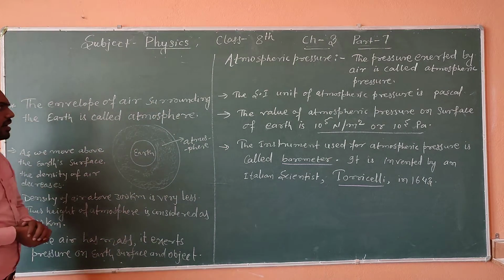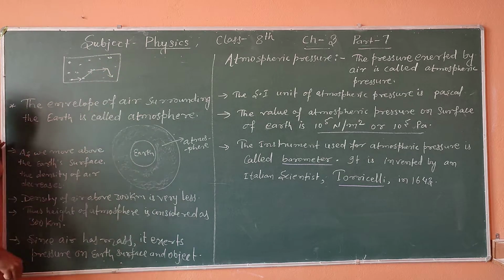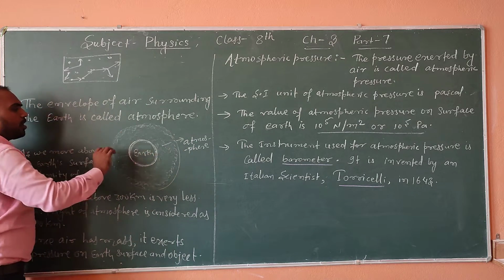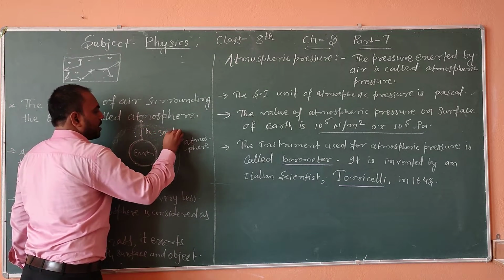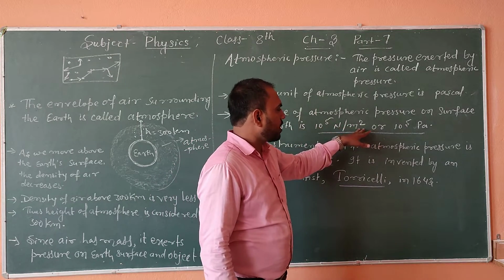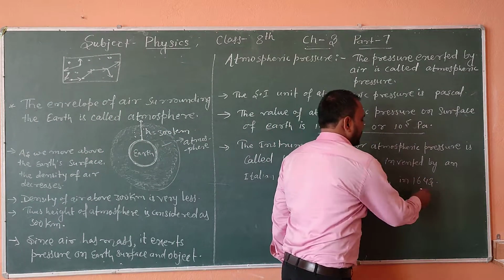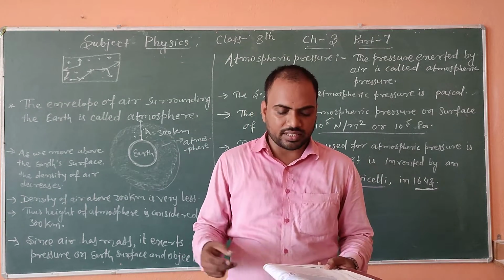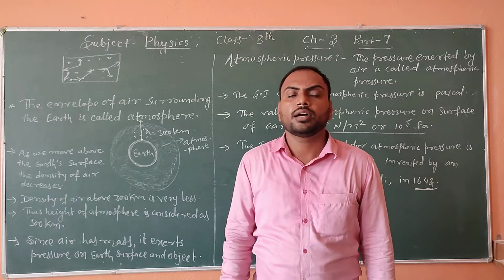physics, class-8th, ch-3, part- 7